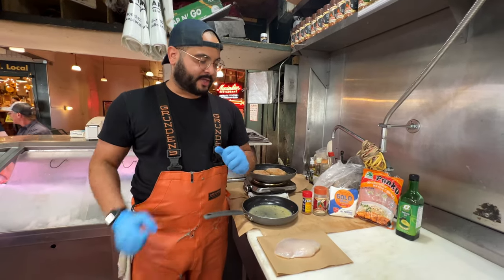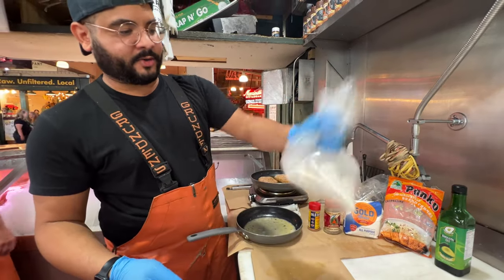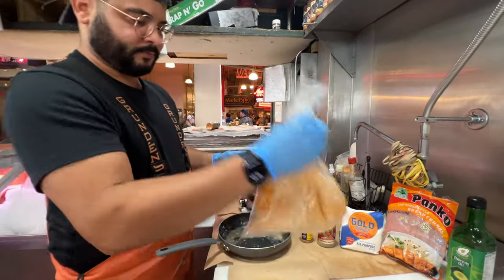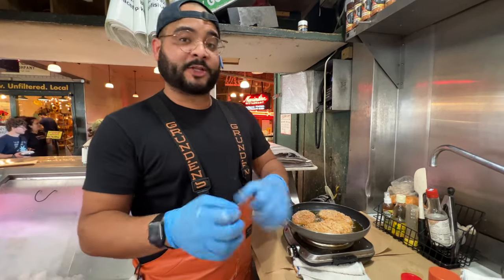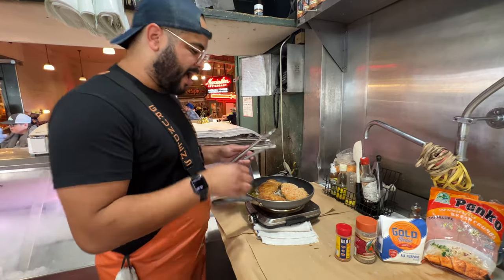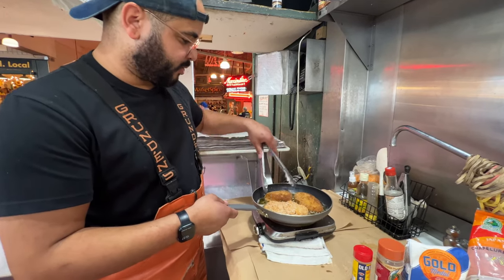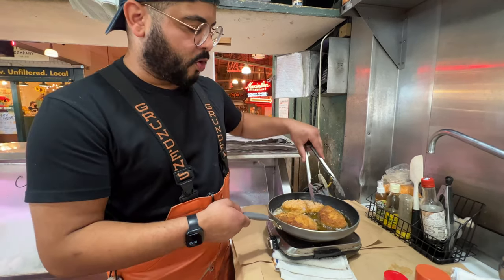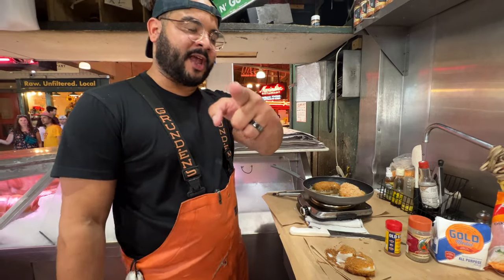Tasty Halibut Cheeks | Alaskan Halibut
How to cook wild Alaskan halibut cheeks in under 10 minutes! Pike Place Fish Market style.